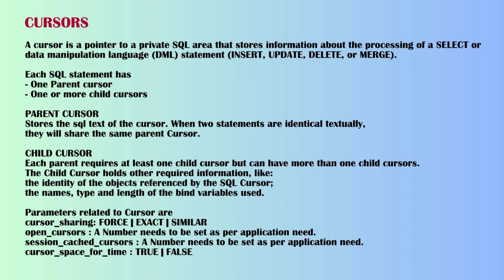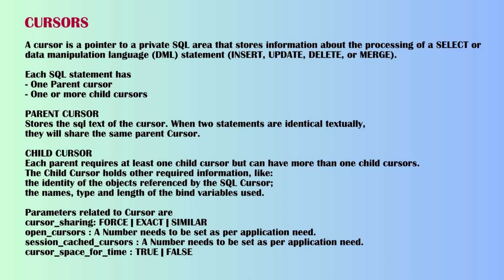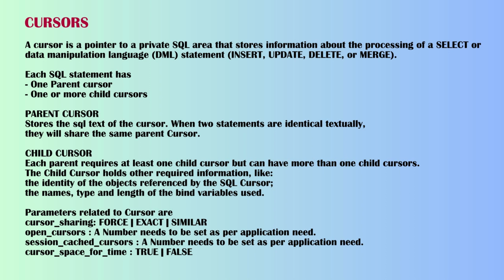Oracle DBA Performance | Oracle Cursors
Oracle DBA Performance
What is Oracle cursor?
What is Parent cursor?
What is child Cursor?
What are cursor related Parameters?